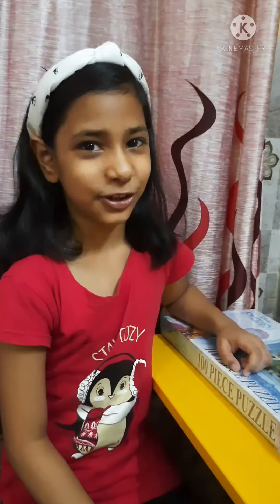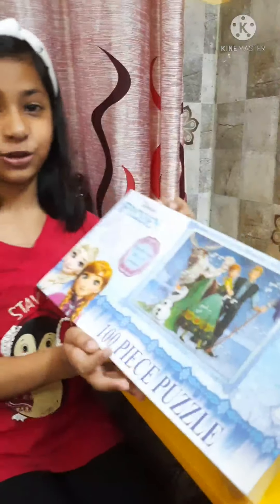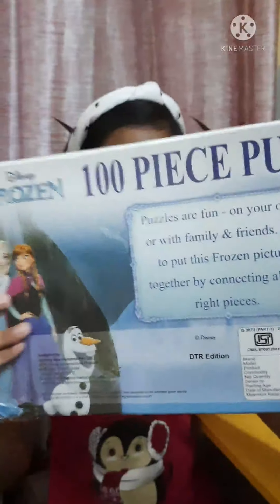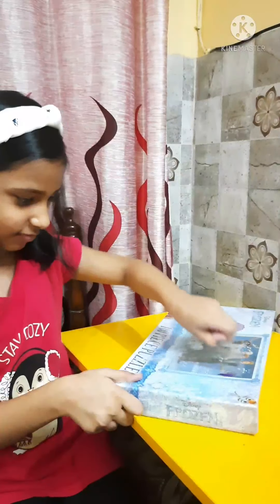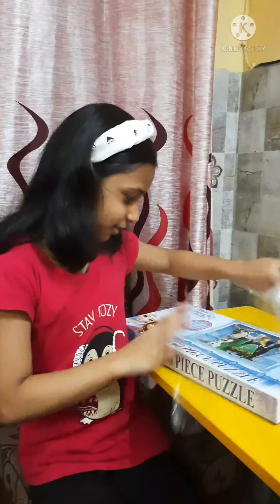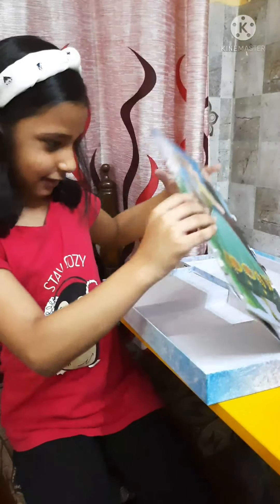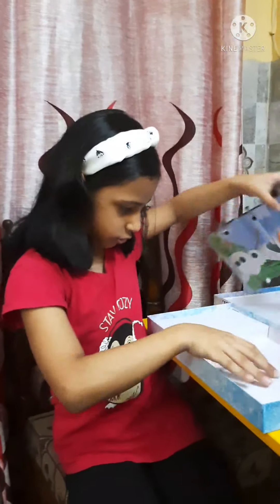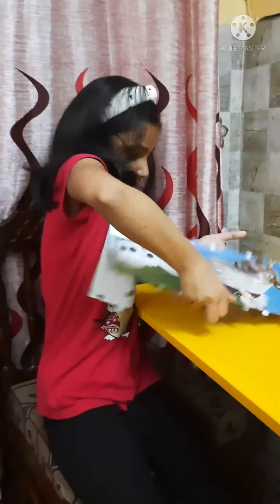Lets unbox Disney Frozen Puzzle ..